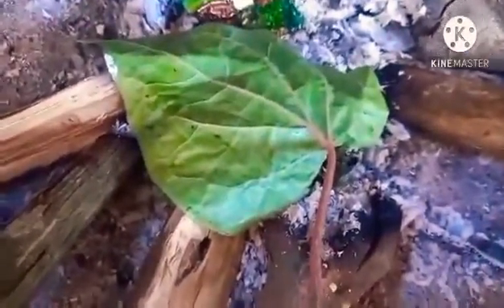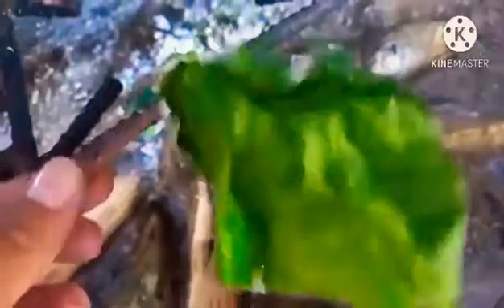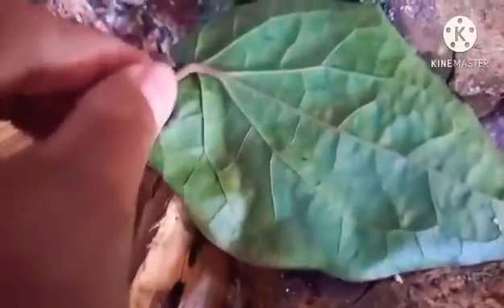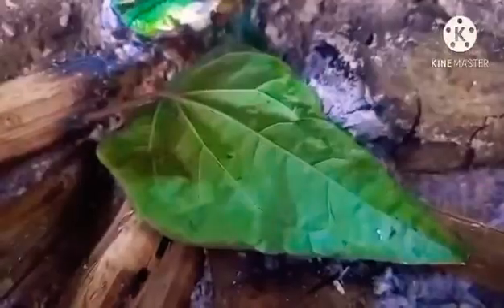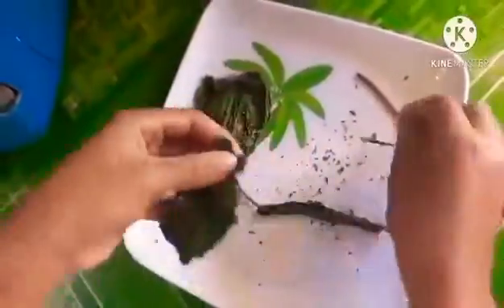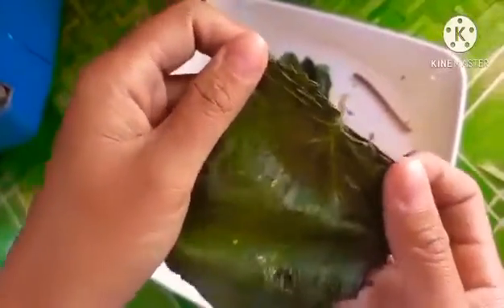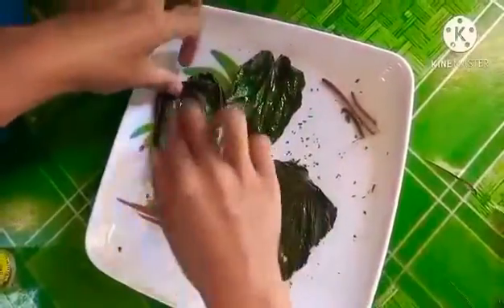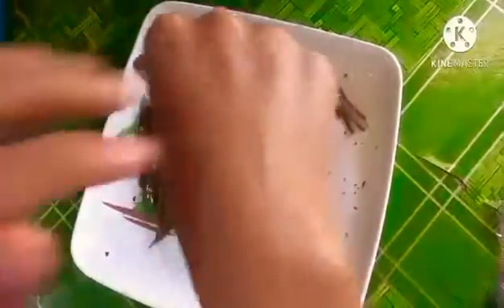What is BETEL plant||Buyo ay isang gamot sa mga ibat'ibang sakit||Alamin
Source:South Asian Journal of Cancer

Thieme Medical Publishers

Betel leaf: Revisiting the benefits of an ancient Indian herb

Rajendra Toprani and Daxesh Patel
Additional article information

In India, Betel leaf (BL) plays an important role since ancient culture. Its use in India dates back to 400 BC. As per ancient books of Ayurveda, Charaka, Sushruta Samhitas, and Kashyapa Bhojanakalpa, the practice of chewing BL after meals became common between 75 AD and 300 AD. Toward the 13th century, European traveler Marco Polo recorded betel chewing among kings and nobles in India.
Importance of BL has been described in ancient books of Ayurveda. Use of BL was known for centuries for its curative properties. In Chinese folk medicine betel leaves are used for the treatment of various disorders and claimed to have detoxification, antioxidation, and antimutation properties. There are number of research experiments on BL, where the leaf extract, fractions, and purified compounds are found to play a role in oral hygiene, and to have various properties including anti-diabetic, cardiovascular, anti-inflammatory/immunomodulatory, anti-ulcer, hepato-protective, anti-infective, etc., Patents were also awarded for some of the biological activities like anti-inflammatory, anti-cancer, and immunomodulatory associated with the leaf extracts and purified compounds.[1]
There is archaeological evidence that the betel leaves have been chewed along with the areca nut since very ancient times. It is not known when these two different stimulant substances were first put together. Betel leaves are used as a stimulant, an antiseptic, and a breath-freshener, whereas areca nut was considered as aphrodisiac.
Chewing habits of people have changed over time. The betel leaves are chewed together in a wrapped package along with areca nut and mineral slaked lime. Catechu (kattha) and other flavoring substances and spices were also added subsequently. For many decades, tobacco has also been added to the BL package. The practice of chewing BL has been decreasing progressively and now the Quid comprising of tobacco, areca nut, and slaked lime (gutkha) is generally in practice.
Although use of BL was wide spread in ancient times, but there has not been strong evidence of incidence of oral cancer in ancient times.
Various experiments evaluating effects of BL suggested no harmful effect when consumed alone. Bhide et al.[2] demonstrated effect of aqueous BL extract where administration of areca nut extracts in Swiss and C17 mice developed different types of cancer while control group and mice fed with aqueous BL extract did not develop any tumors. Shirname et al.[3] conducted experiments in which Swiss mice were given aqueous extracts of Betel Quid and its components by gavage. Mice fed with BL extracts alone had comparable tumor rates with those of controls. Rao et al.[4] compared tumor development in Syrian golden hamsters which received topical applications of aqueous extracts of tobacco, areca nut, or BL. Animal treated with tobacco and areca nut had tumor development rate of 15 and 10%, respectively, whereas untreated animals, treated with BL alone, and treated with vehicle did not develop any tumors.
BL extract even showed beneficial effect in terms of reduced tumor growth rate in animal tumor models. Rao et al.[5] demonstrated that the extract of betel leaves inhibited emergence of DMBA-induced mammary carcinogenesis in rats. However, it did not inhibit the growth in already induced mammary tumors. Chemopreventive effect of betel leaves was demonstrated by Bhide et al.[6] where administration of BL extract lowered the benzo[a] pyrene induced fore-stomach papillomas in Swiss mice. Maximal inhibition of papilloma development was observed in mice receiving hydroxychavicol-a constituent of BL extract.
Thus, there is abundant evidence showing beneficial effects of BL alone in experimental animals, but its validation in humans is still lacking. There is no head to head comparison of incidence of oral cancer in Quid chewers with or without BL.
Shetty et al. in this issue of SAJC[7] have nicely demonstrated the advantage of BL in maintaining salivary ascorbic acid levels in humans. Salivary ascorbic acid may help prevent carcinogenesis in the oral cavity, but the effects of quid/tobacco at other sites of body may still continue. At the same time, there is no long term follow up of study patients which could have given an insight into the development of oral cancer in Betel Quid v/s Quid chewers alone. Based on this study, we cannot recommend chewing of Quid even with BL as there is no long term follow up and more studies including epidemiological and basic science studies are warranted to clearly establish the role of BL in preventing carcinogenesis.

BEMSTAR ASTV